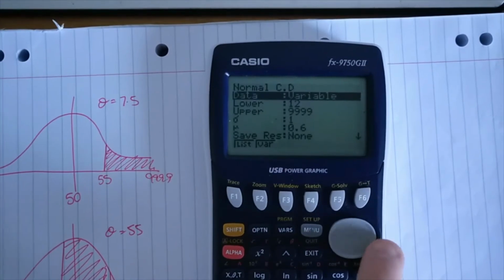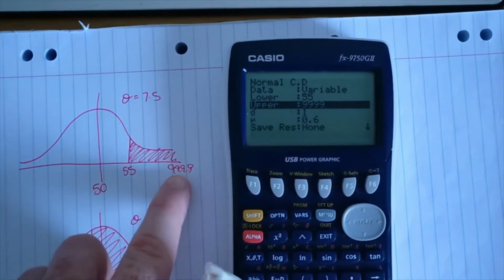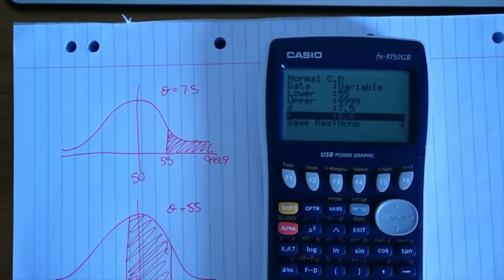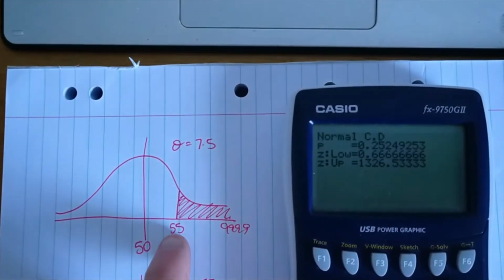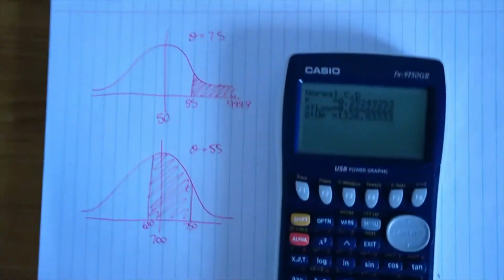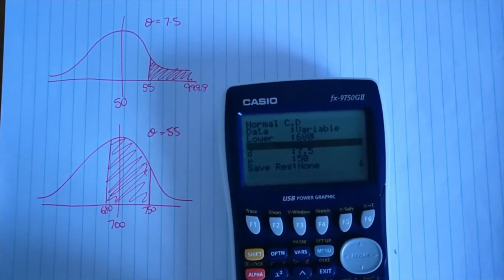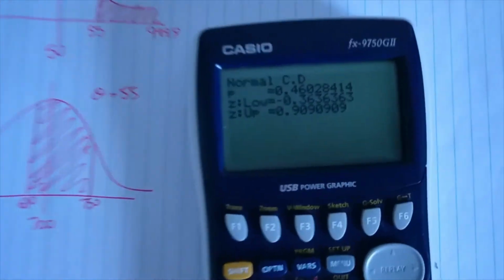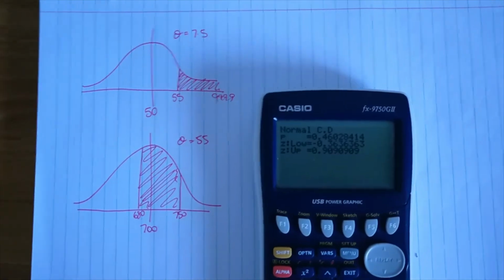12 Using your Graphics Calculator to calculate the probability under a Normal Distribution model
This video explains how to use your Casio FX-9750GII graphics calculator to calculate the probability of a given event under a Normal Distribution mode.  This video useful for answers questions discuss in this video